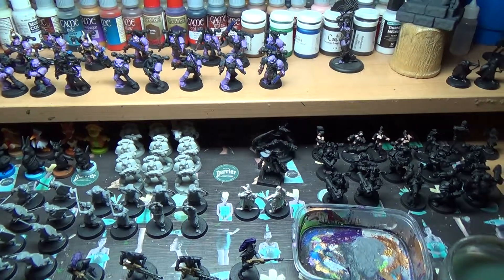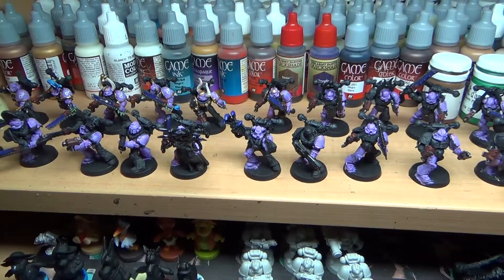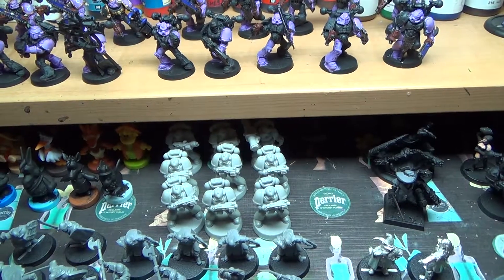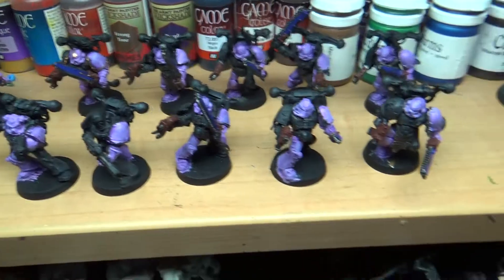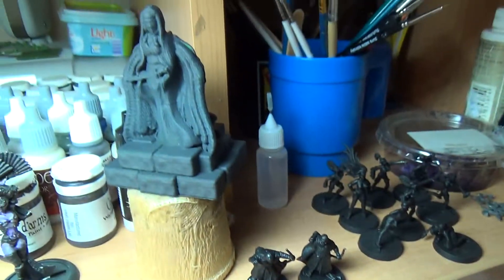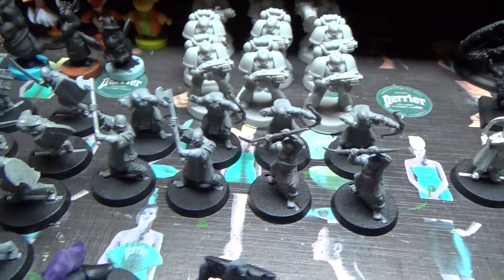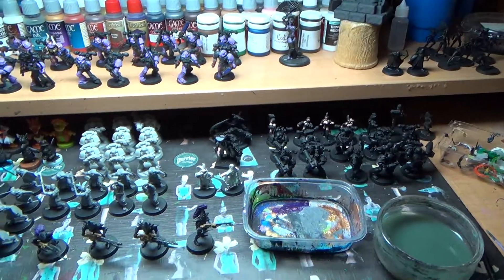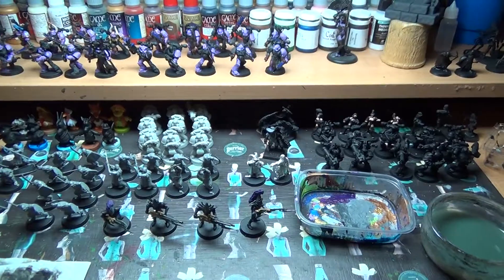Hobby Update 56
Lets load up the painting desk for the final time this year...